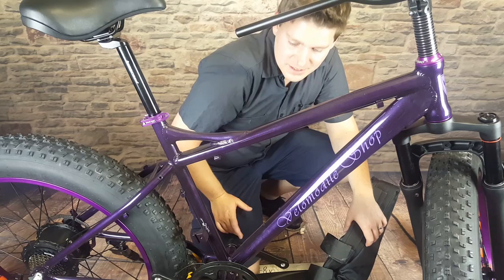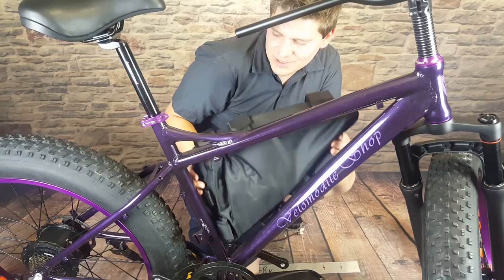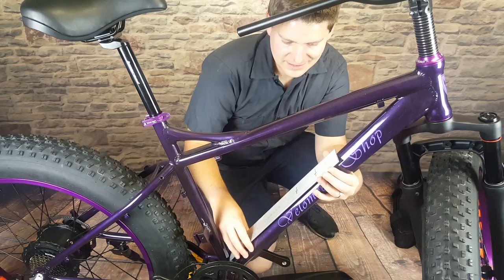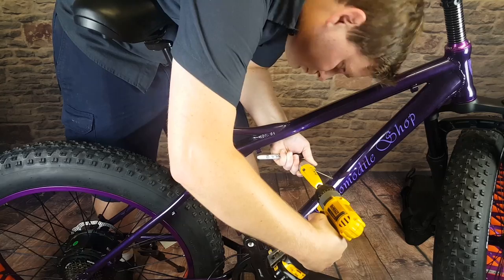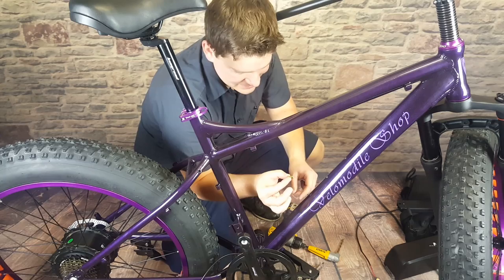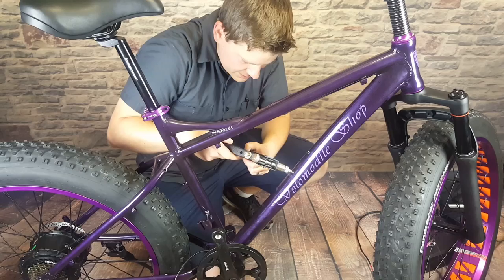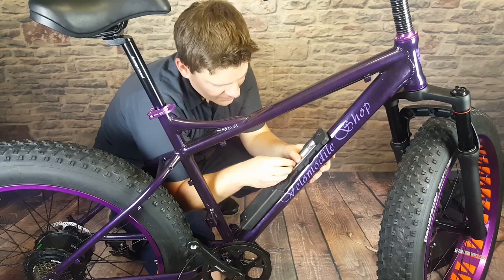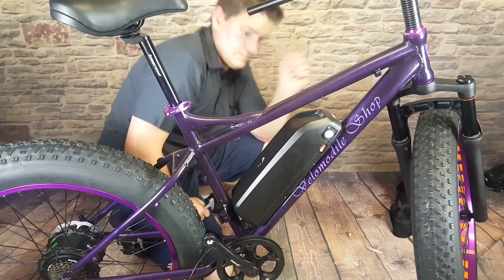How to install downtube ebike battery to your frame - How to build an ebike, episode 6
Want to visit in person?  Find us at:
Area 13
117 Neal Street
Suite B

Nutsert Tool

Dewalt Right Angle Attachment